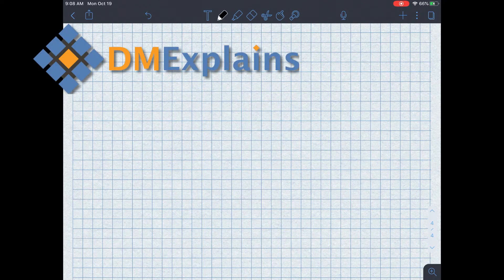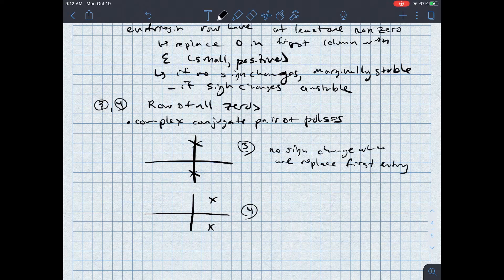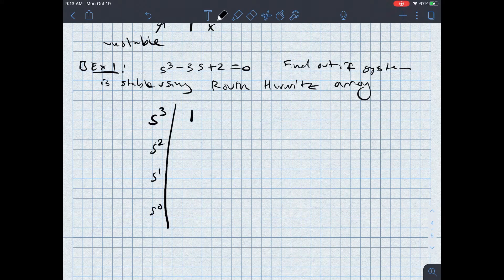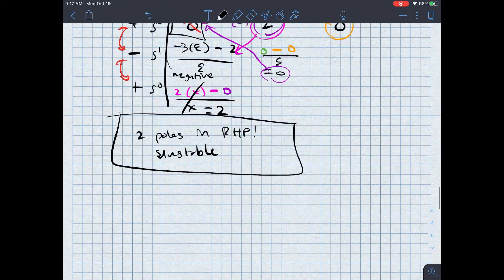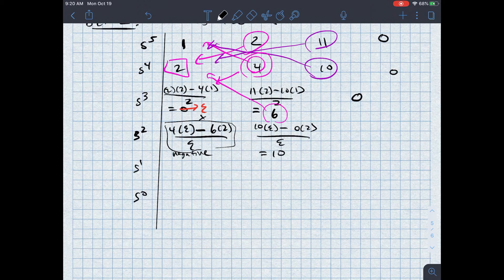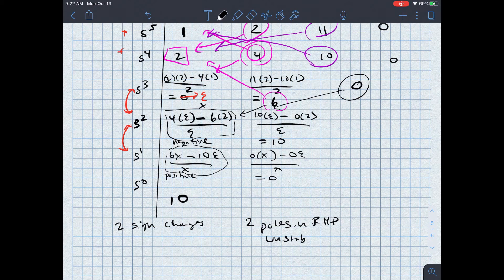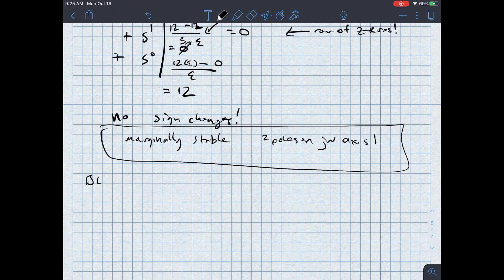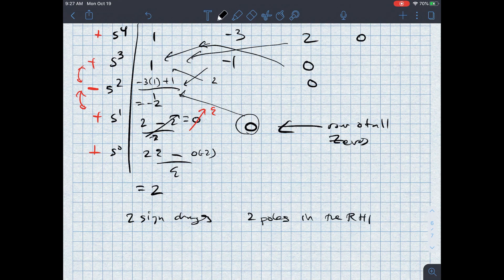Routh Hurwitz Array Analysis for First Column Zeros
In this video I cover the three cases of the Routh Array when there is a first column zero.  This provides responses of either marginally stable systems or unstable systems.  Outline below.

00:00 Introduction
02:33 Example 1: First column zero
06:46 Example 2: First column zero
11:24 Example 3: Row of zeros
13:34 Example 4: Row of zeros